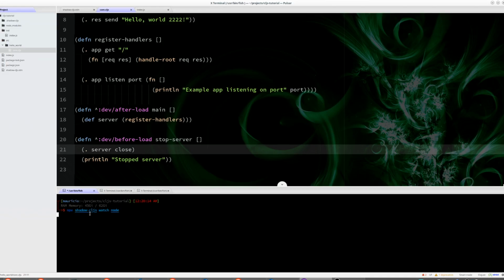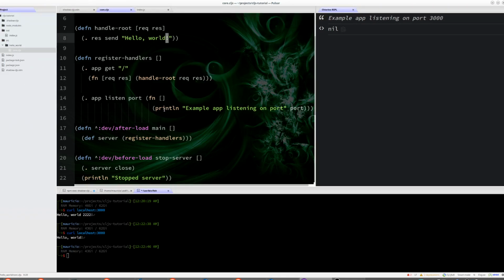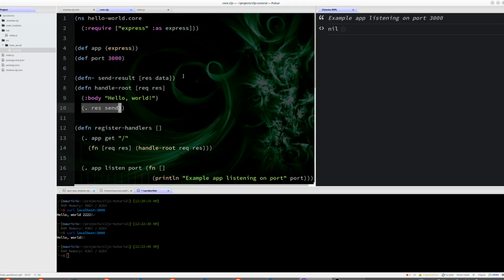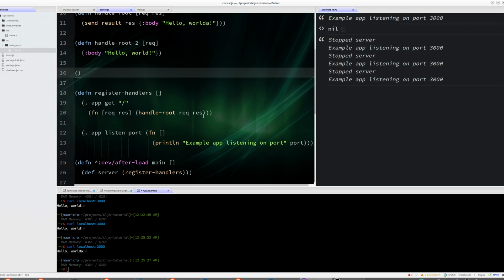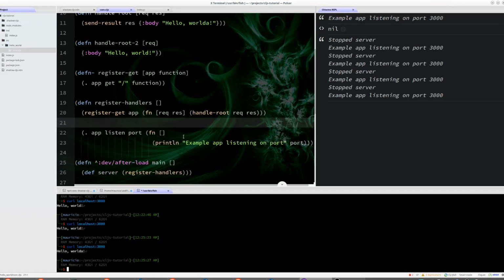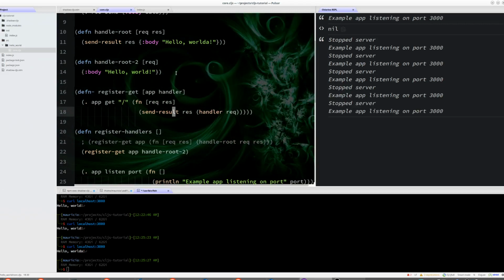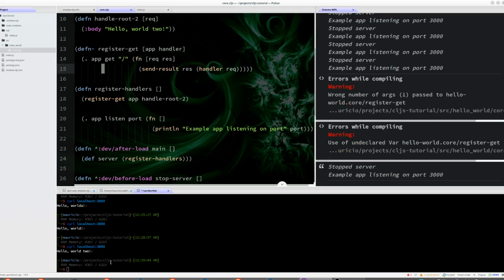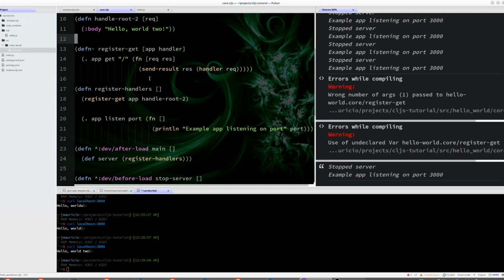ClojureScript [5] - What it means to be a "data-centric language"?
In this video, I'm going to convert the Express.JS handler to how usually Clojure and ClojureScript handlers work - by returning a map with the results instead of calling a method on an object - and we'll see a little bit more interop